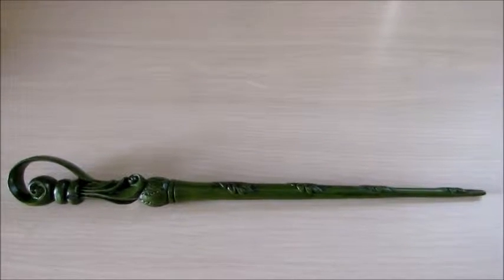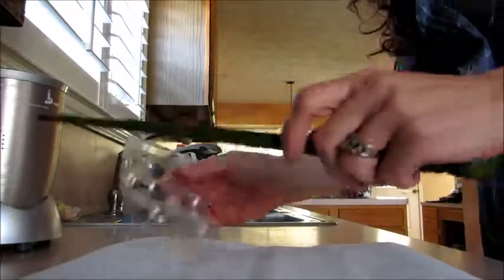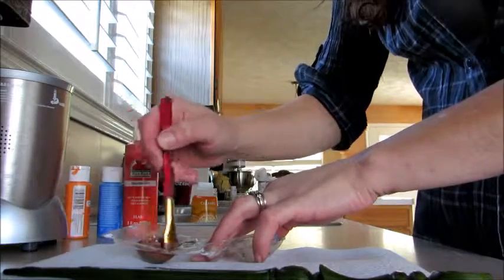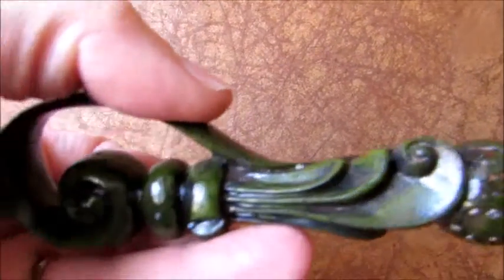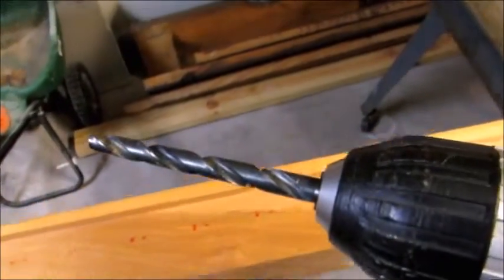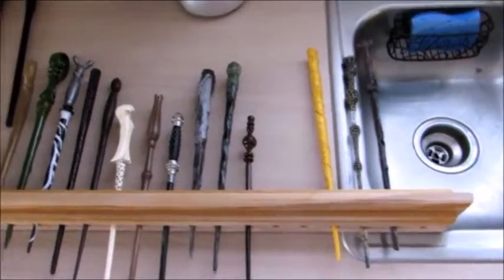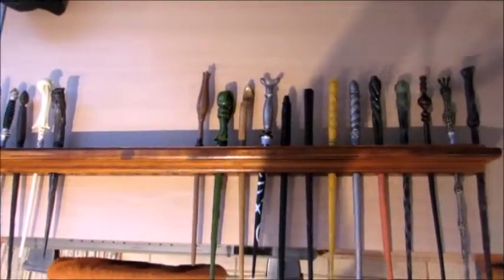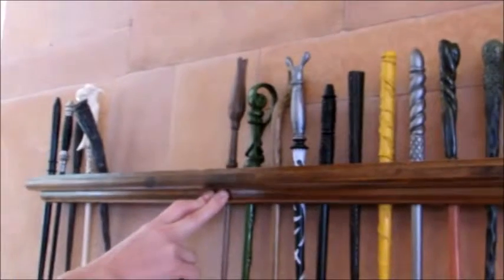fler Delacour's wand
Here's where I found this very same Vanko wand